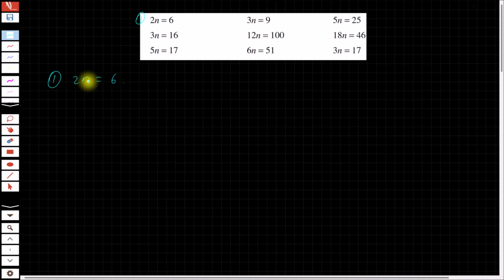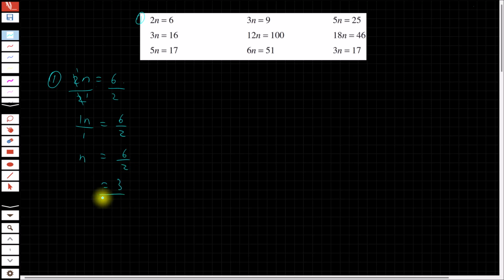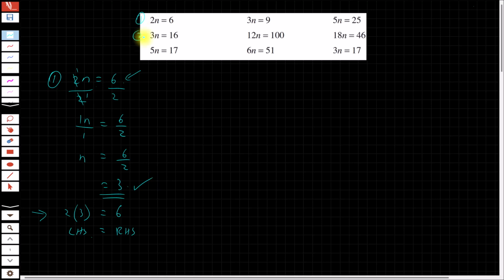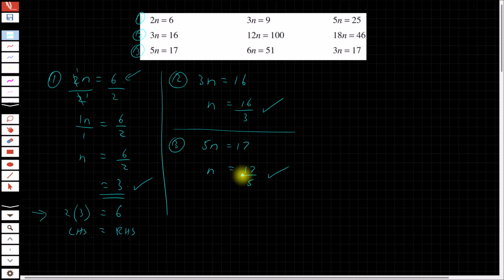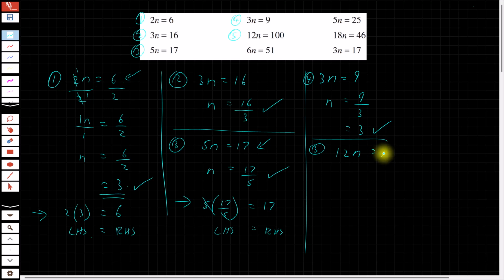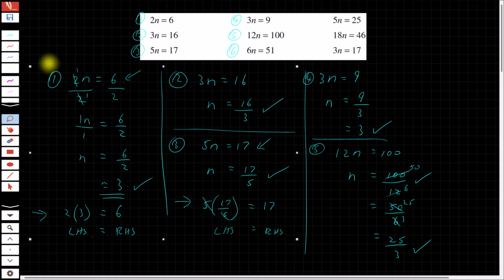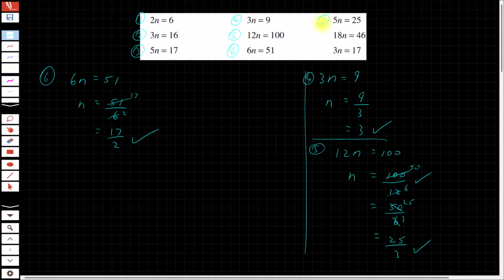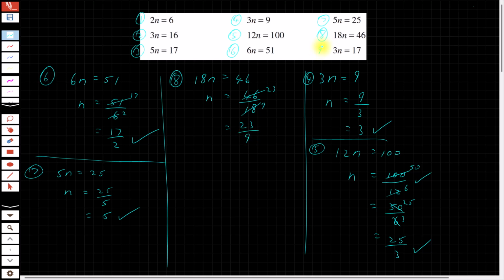Solving Equations - Multiplication Problems